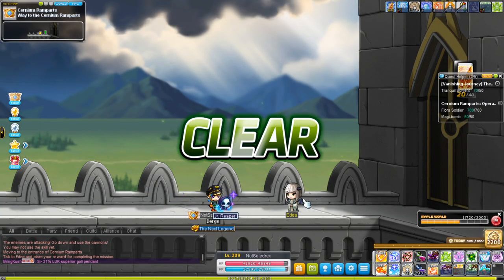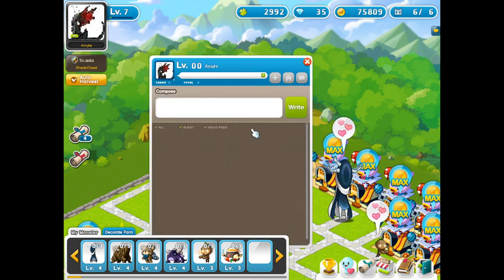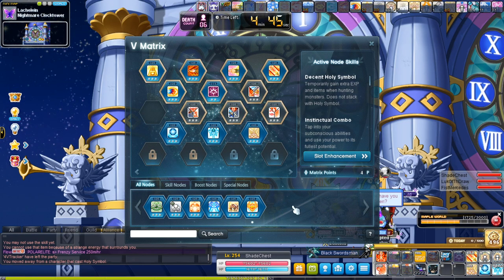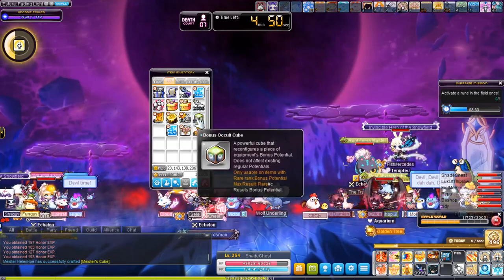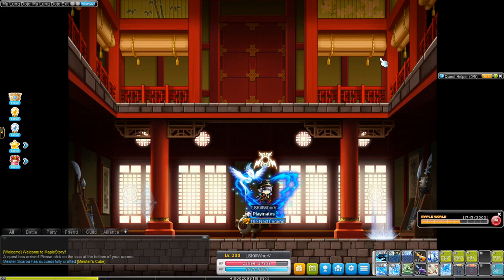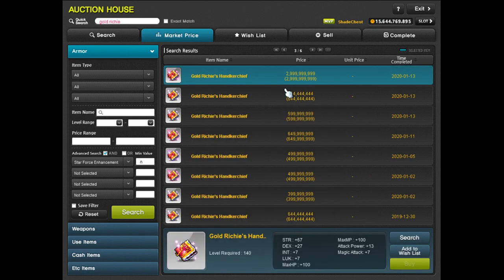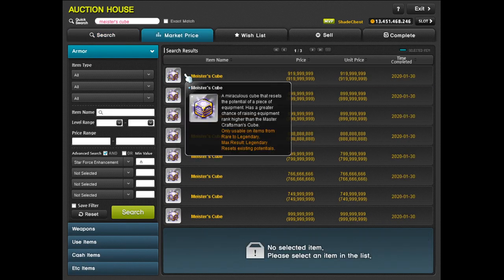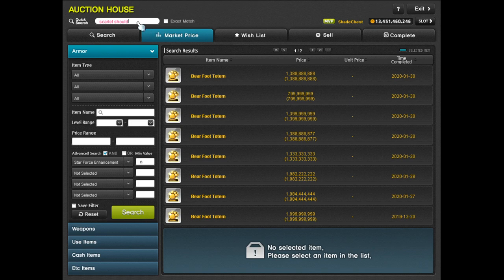Road to Max Damage S4 Ep. 15 - A Really Good Flame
I mean, it's really good, isn't it?

Road to Max Damage is a series that started in October 2014 where I fund my character as strong as possible without using any of my own money. No hacking, scamming, or exploiting. I am playing in GMS Scania.